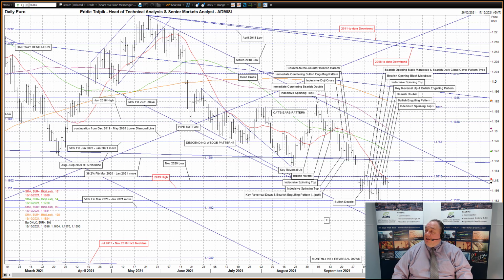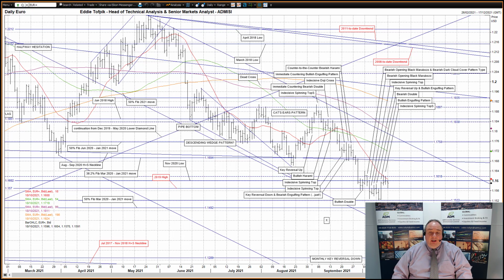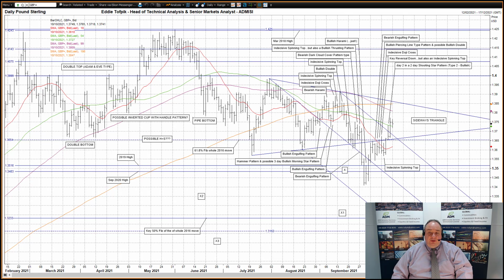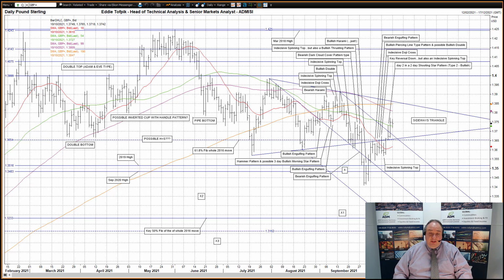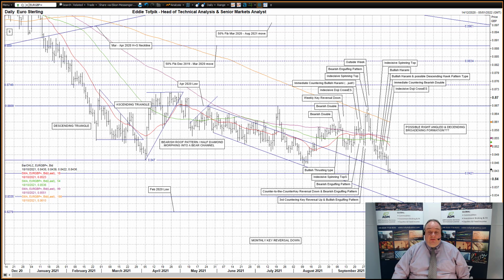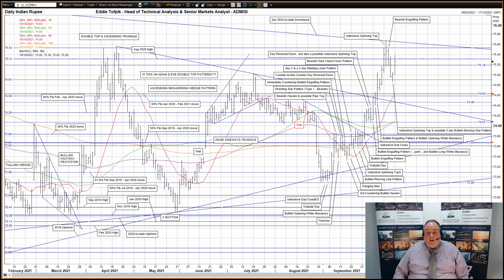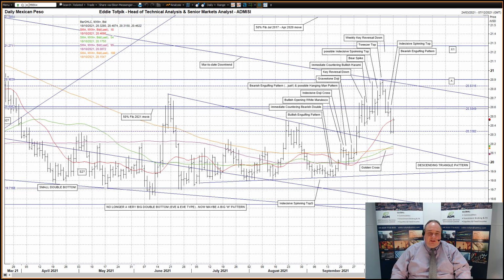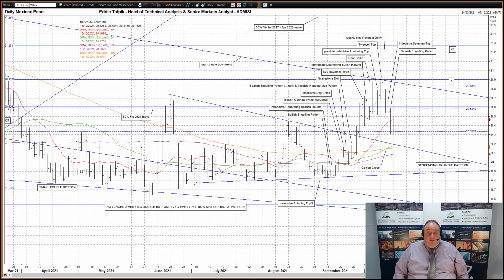ADMISI Daily Technical Analysis of Forex Markets – Eddie Tofpik’s Crayons for 18 October 2021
Your Daily ADMISI Technical Analysis on FX for Monday, 18 October 2021 – RISK DISCLAIMER BELOW